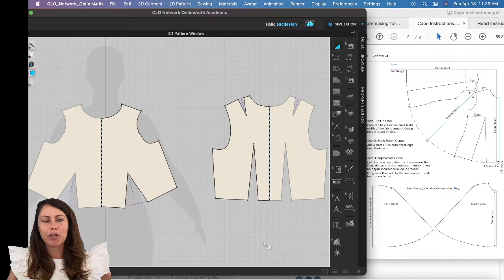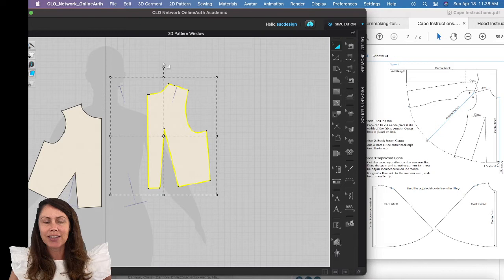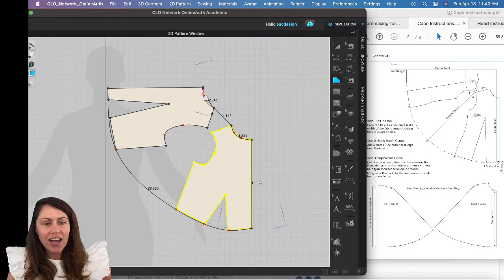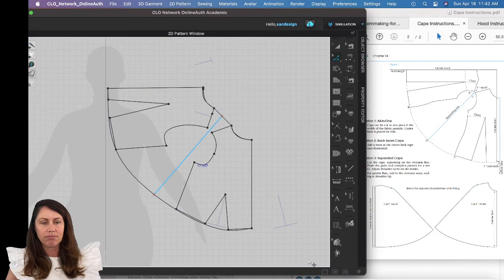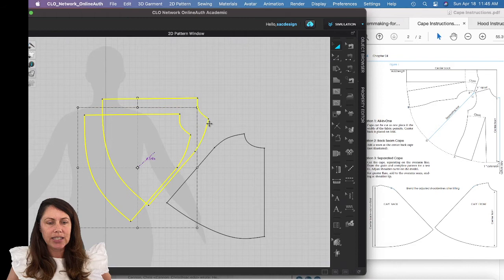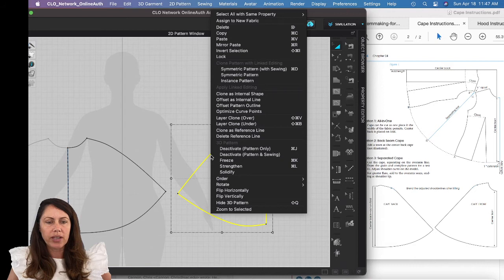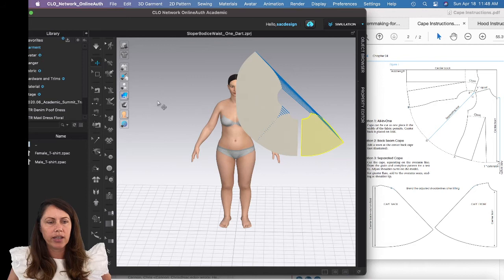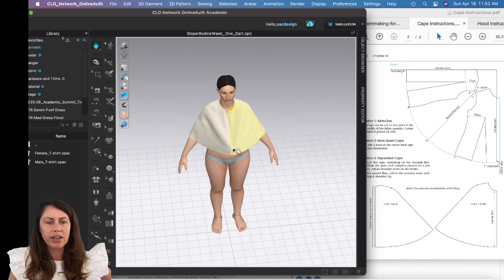How to Draft a Cape in CLO3D Part 1